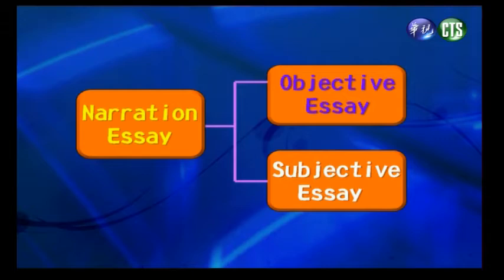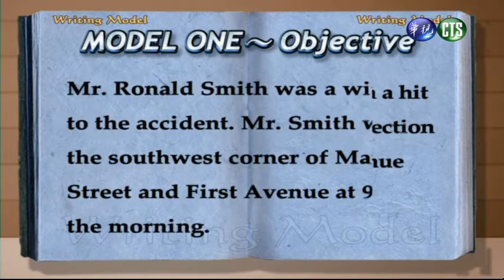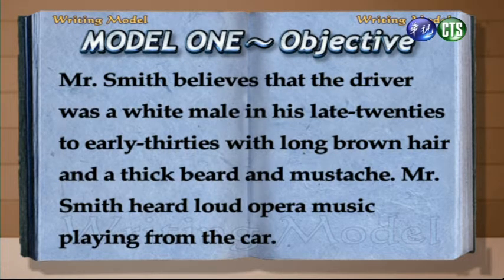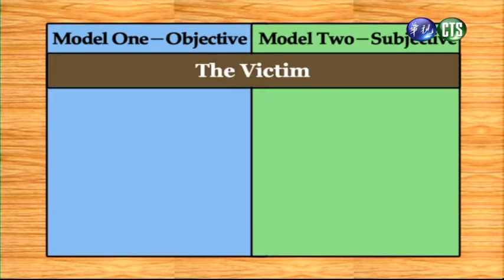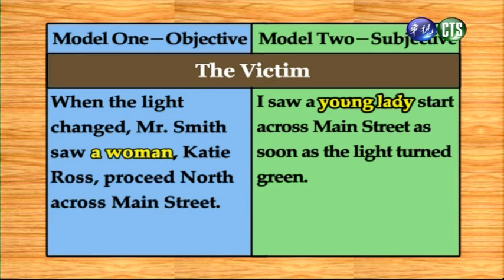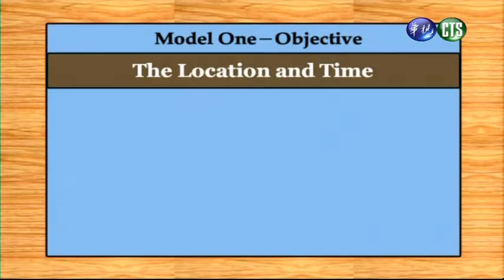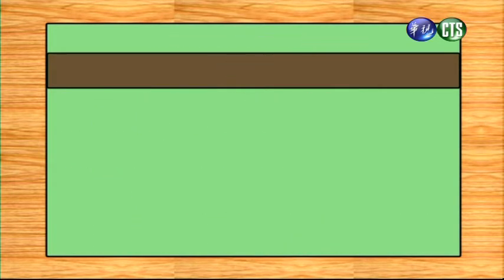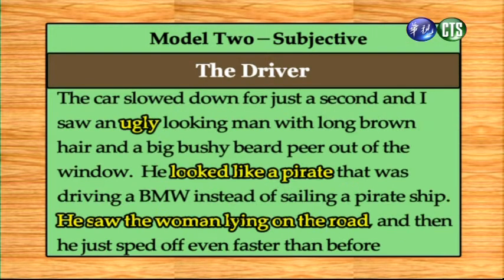英文作文（二）（商專）_第9講